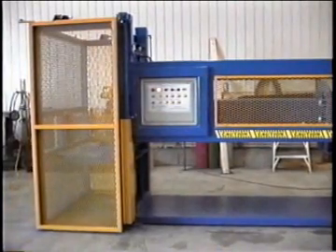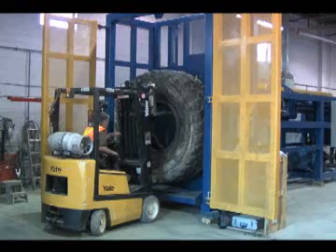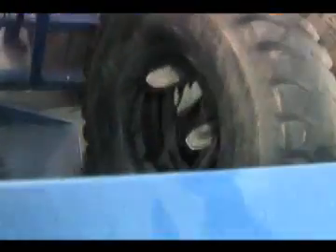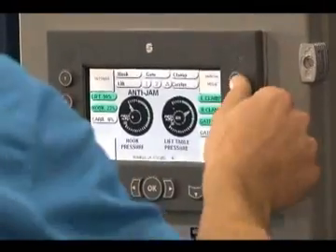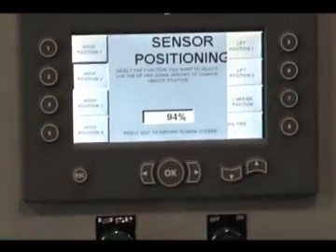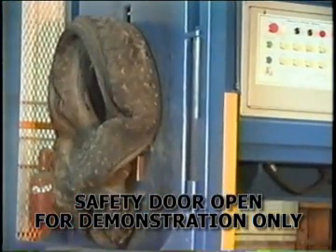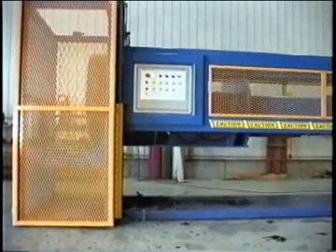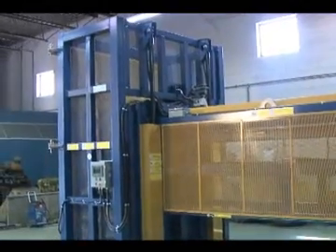AAA Engineering Tire Debeader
AAA Engineering is manufacturing the best tire debeader on the market today. Please review.